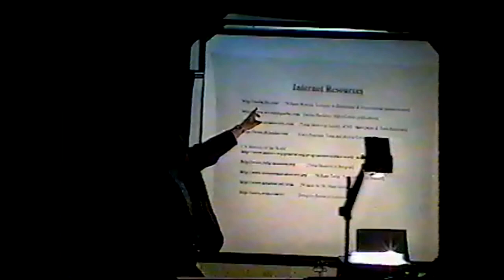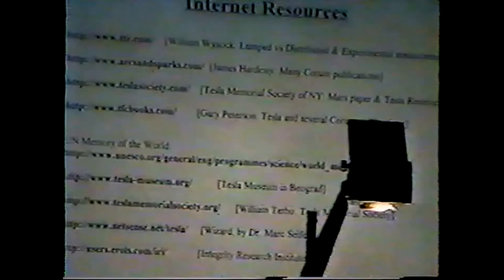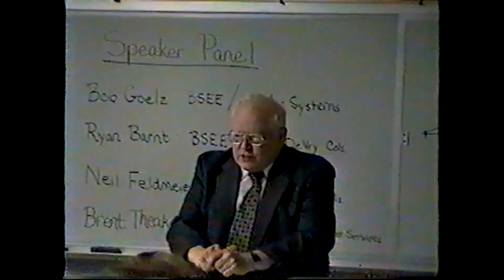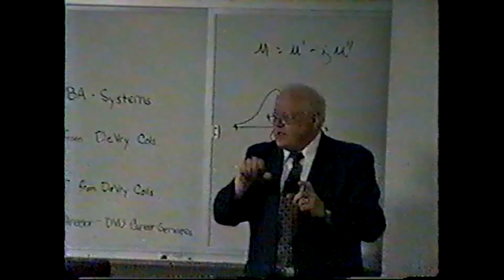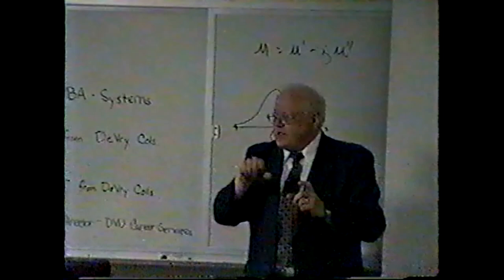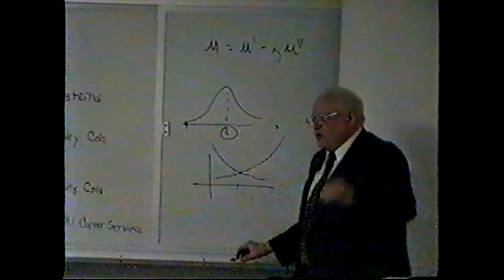Lost Tesla Lecture: Dr. James F. Corum (Y2004, Part 5)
Lost Lecture Video Parts 3, 4, and 5 discuss Corum's experiments with the Tesla coil, Ball Lightning, and RF power.

Dr. Corum taught and conducted research in electromagnetics, antennas, RF telecommunications, astrophysics (radio astronomy), mathematics (tensors and differential geometry) and relativistic electrodynamics for 17 years in academia before turning to private industry.

He was an Electronic Engineer for the National Security Agency and a Researcher at the Ohio State Radio Observatory.  He was a tenured Associate Professor on the faculty at West Virginia University (where he was the principal thesis advisor to a dozen Masters and Ph.D. candidates), a Professor at The Ohio Institute of Technology, and a Senior Scientist at the Battelle Institute in Columbus, Ohio.

He served as Chief Scientist at Scientific Applications and Research Associates, Inc., in Huntington Beach, CA, and as the Chief Scientist for the Institute for Software Research, in Fairmont, WV.  Currently, he is Chief Technical Officer for CPG Technologies.  Collectively, he has received over a dozen awards for excellence in teaching and outstanding research from these institutions.

Dr. Corum returned to former "Ohio Institute of Technology" for one last lecture in 2004.